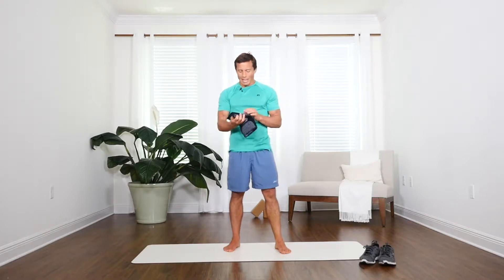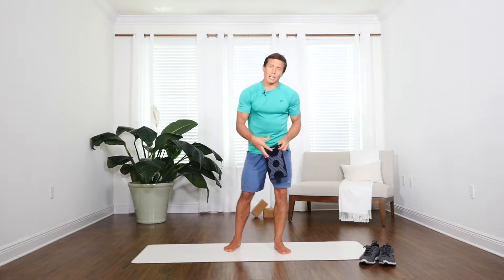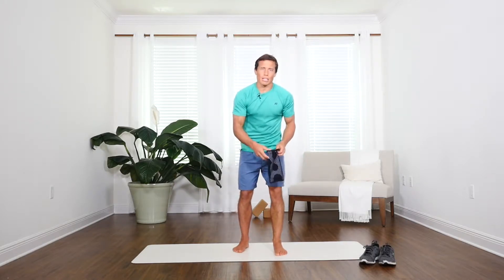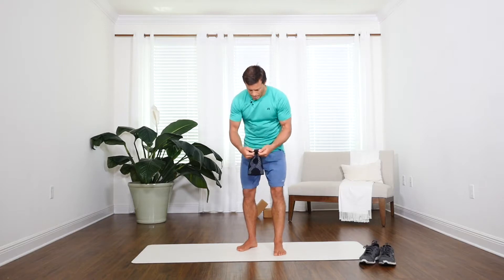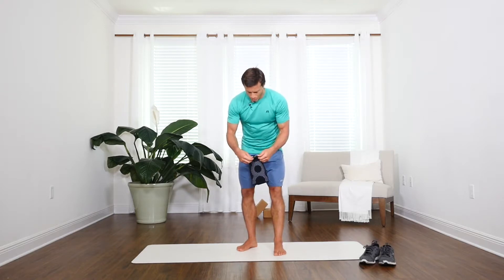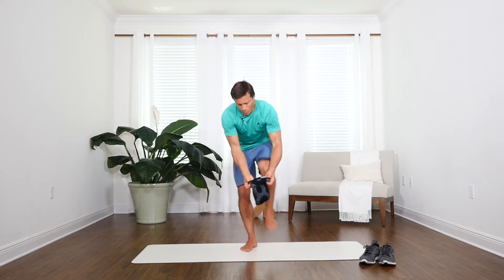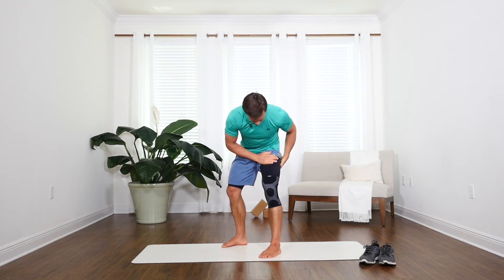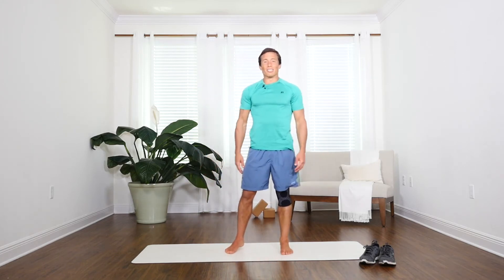Compression Knee Sleeve for Knee Support, Arthritis and Meniscus Tear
Short demo of aZengear compression knee brace